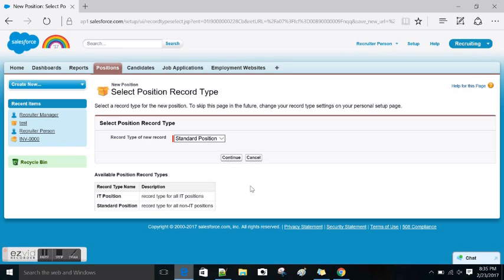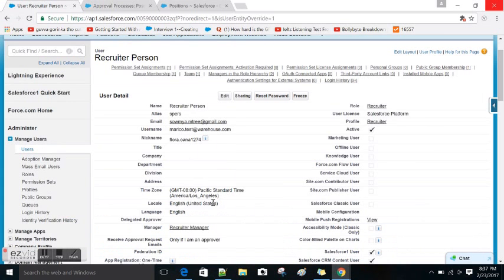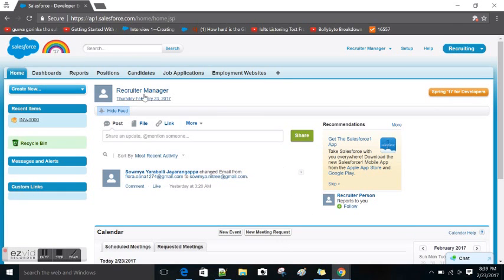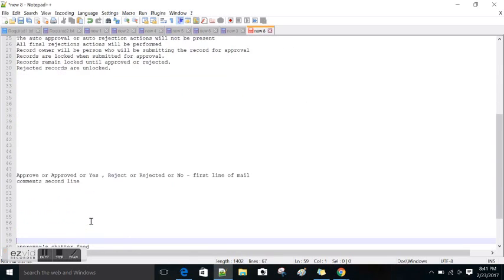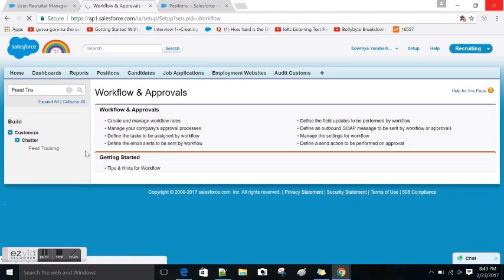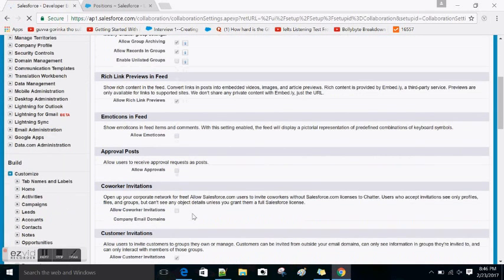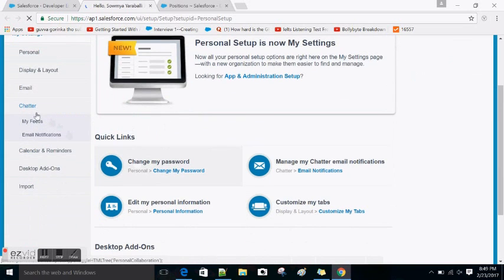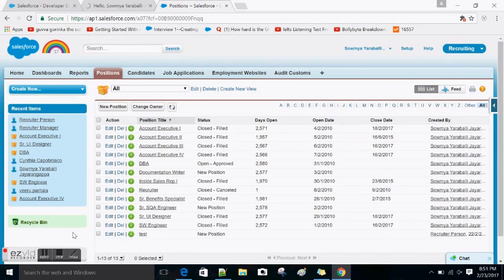Approval Process Session2